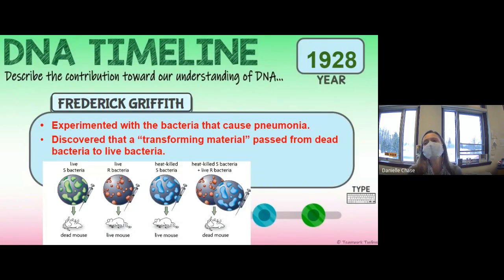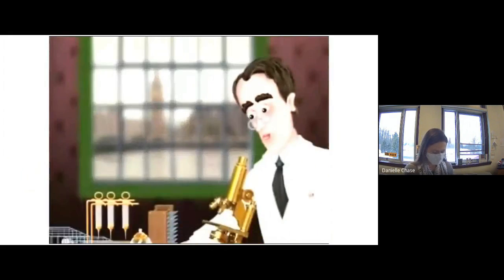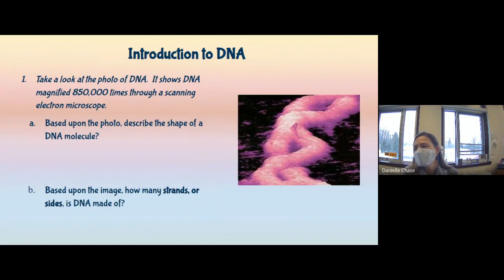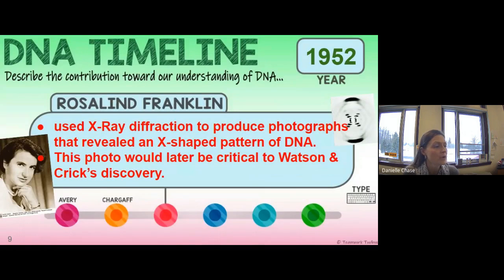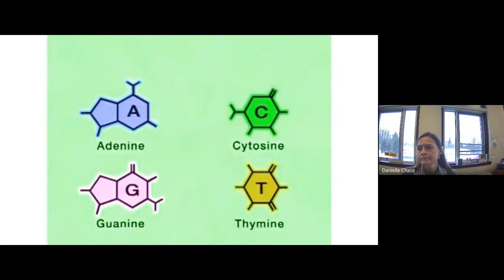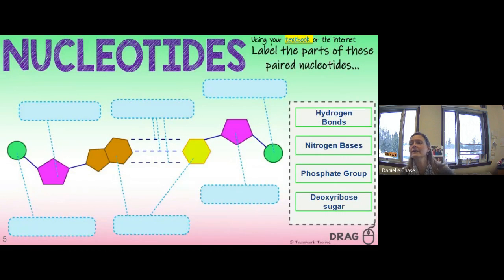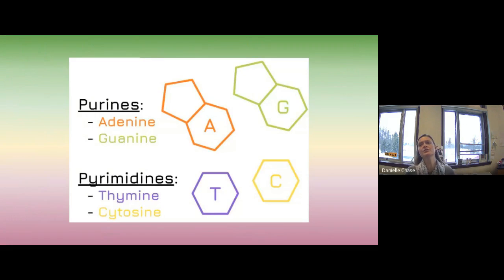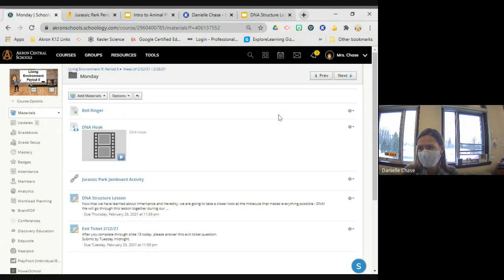Intro to DNA Structure Lesson Part 1